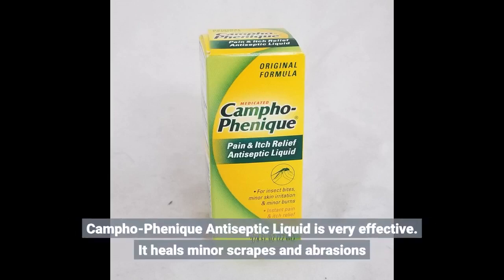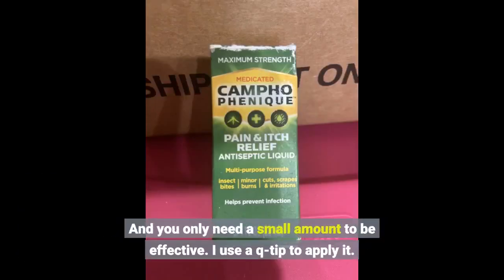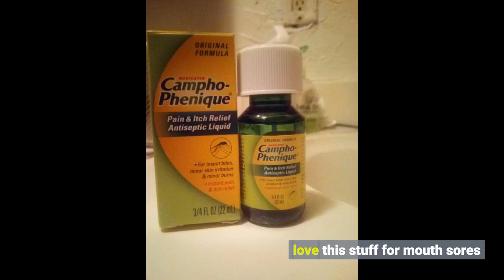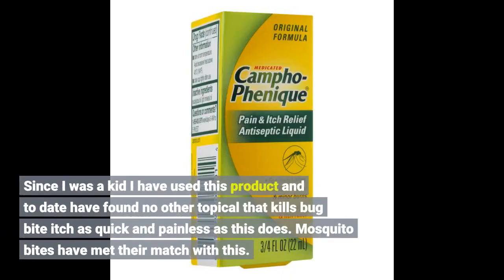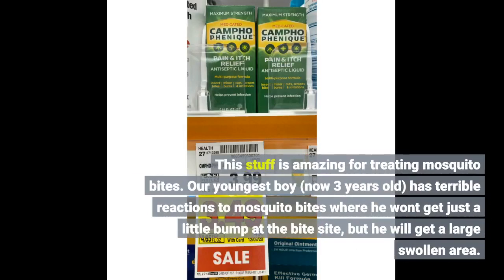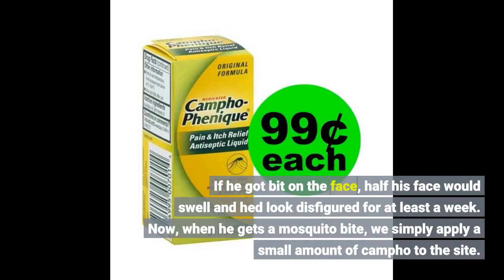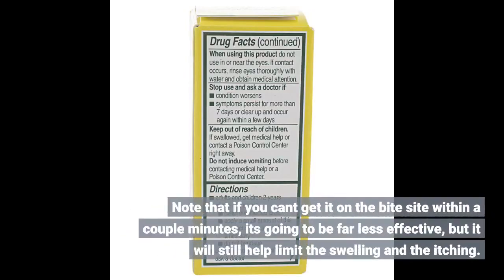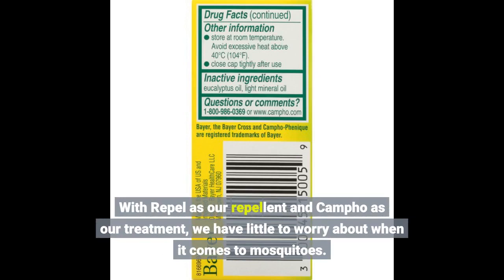User Review: Campho-Phenique Antiseptic Liquid 3/4 oz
- Campho-Phenique Antiseptic Liquid 3/4 oz

Disinfectant - types of disinfectants with examples - microbiology with sumi.

 just one gallon of odoban makes over seventy 32 oz spray bottles worth of disinfectant solution. president trump claims injecting people with disinfectant could treat coronavirus. read the full post on how to make a disinfectant spray: .. disinfection is a process of killing micro-organism by using a chemical substance called as disinfectant.

how to make a disinfecting spray solution with odoban disinfectant concentrate [2020].

doctor dalvie shares 3 easy steps on how to make home- made disinfectant  an alternative to alcohol  in disinfecting objects...
 here in this video  ı have given details about disinfection process  types of disinfectants and examples of disinfectant. definition of disinfectant antiseptic.

president trump raised some eyebrows during his daily coronavirus briefing thursday  suggesting patients be exposed to heat and light or injected with disinfectant. need to know how to make a disinfecting spray solution with odoban disinfectant concentrate? mr trump said at a white house briefing on thursday that researchers were looking at the effects of disinfectants and wondered aloud if they could be injected into people  saying the virus "does a tremendous number on the lungs  so it would be interesting to check that".

Campho-Phenique Antiseptic Liquid is very effective. It heals minor scrapes and abrasions
When I was a kid, 60 years ago(! ), my Mom swore by this. Its as good today as it was 60 years ago. Great for cuts, insect bites, itching, burns, you name it.
Any problems on skin. The only caveat is that it has a strong smell of camphor which some people (and pets) may not like. But the smell evaporates quickly.
And you only need a small amount to be effective. I use a q-tip to apply it.
I used this when I was a child and really liked it. I still like the feel and how it quickly helps wounds heal. I had trouble finding it. So, I'm glad I could find it on AMAZON.
love this stuff for mouth sores
I grew up with my Mom using this product and I was surprised to see it's still around. That said, you know it's a good product or it wouldn't still be on the market. Can be used for all kind of skin irritations and it works !
My paternal grandmother used Campho-Phenique for everything! It is great for abrasions, and nothing compares with its efficacy for healing cold sores. Wonderful, old-time product I would never be without.
Since I was a kid I have used this product and to date have found no other topical that kills bug bite itch as quick and painless as this does. Mosquito bites have met their match with this.
I've used this since I was a kid. Liquid is not available everywhere, so I'm glad I can still get it. I use it primarily for cold sores or prevention of same when I feel one coming on.
Great on any mouth or toung soar, cot, ulser, gum damage due to teeth problem. Clear up over night in most cases. Great anticeptic.
This stuff is amazing for treating mosquito bites. Our youngest boy (now 3 years old) has terrible reactions to mosquito bites where he wont get just a little bump at the bite site, but he will get a large swollen area.
This was especially severe when he was younger and had more body fat. If he got a bite on his wrist, his whole hand would swell up to a degree where he could barely move his fingers.
If he got bit on the face, half his face would swell and hed look disfigured for at least a week. Now, when he gets a mosquito bite, we simply apply a small amount of campho to the site.
Weve found that if we do it soon enough after the bite (within a couple minutes) and continue to treat it for a couple hours, he will have absolutely no reaction (no swelling or itching).
Hes an extreme case, so of course it works for everybody else that only has a small reaction to mosquito bites.
Note that if you cant get it on the bite site within a couple minutes, its going to be far less effective, but it will still help limit the swelling and the itching.
The key is to apply it as soon as possible and then frequently thereafter. Carry it with you if you know youre going to be in a mosquito infested area.
Weve purchased several bottles that we have stationed around the house so we can grab one little delay. Ill also gi...